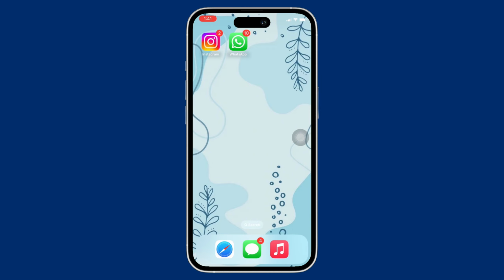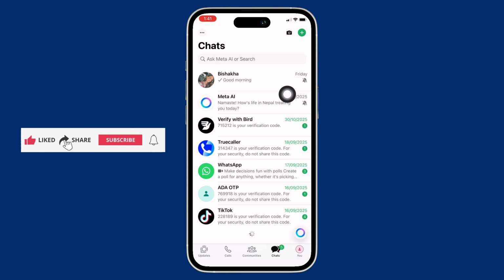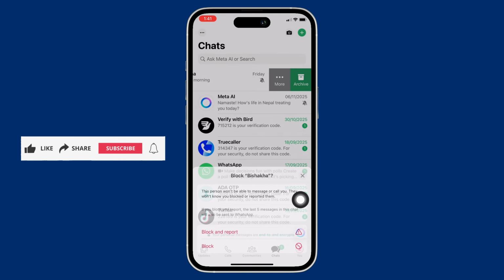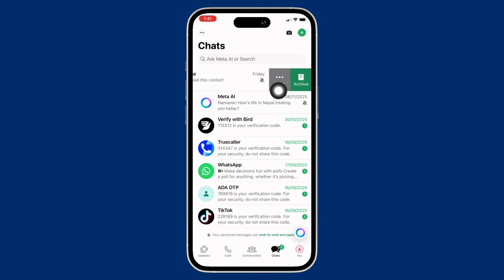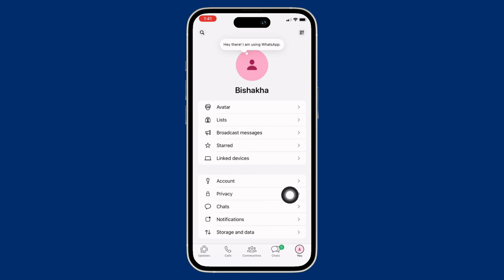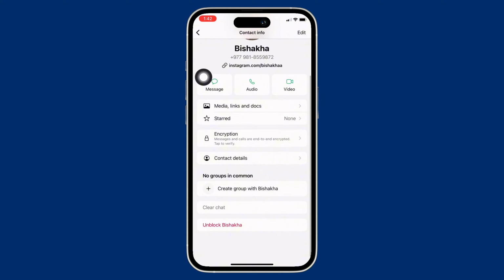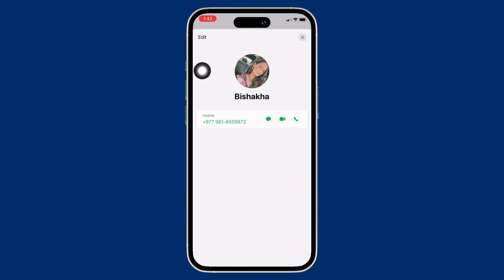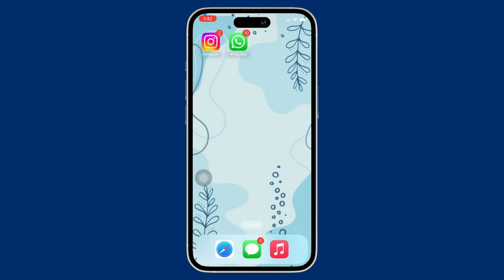How to Delete Blocked Contacts on WhatsApp !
Want to clean up your WhatsApp blocked list or permanently remove blocked contacts? 📱🚫 This easy step-by-step guide will show you how to delete blocked contacts on WhatsApp in 2025 — quickly and safely.

What You’ll Learn in This Video:
✅ How to view blocked contacts on WhatsApp
✅ How to unblock and delete contacts permanently
✅ Difference between blocking vs deleting a contact
✅ Tips to manage WhatsApp privacy and security

Whether you accidentally blocked someone or want to completely remove unwanted contacts from WhatsApp, this tutorial makes it simple for both Android and iPhone users.

📌 Chapters:
⏱ 0:00 - Introduction
⏱ 0:10 - How to Find Blocked Contacts on WhatsApp